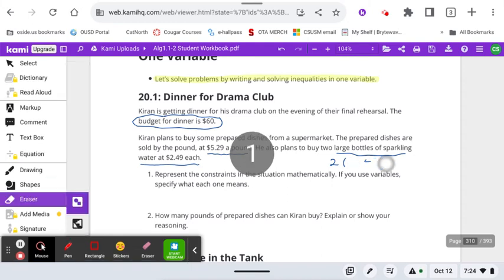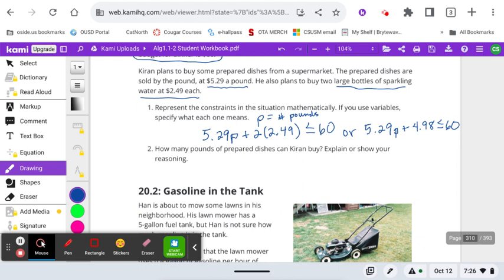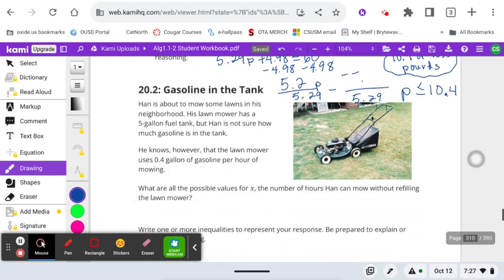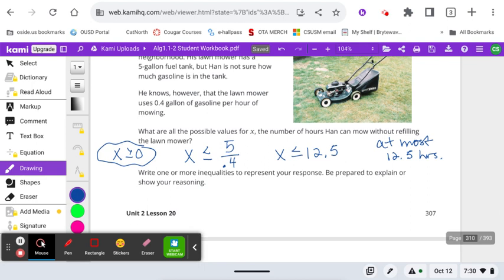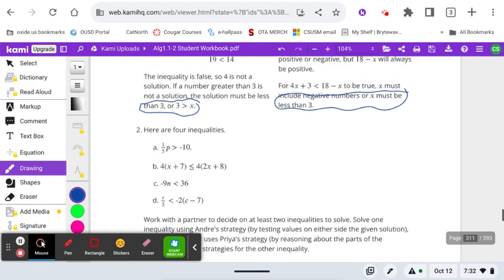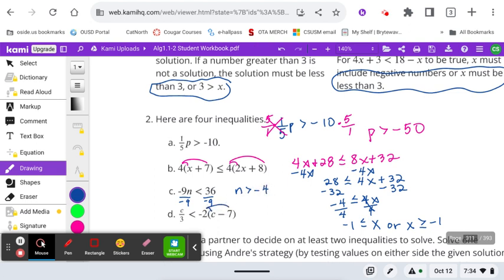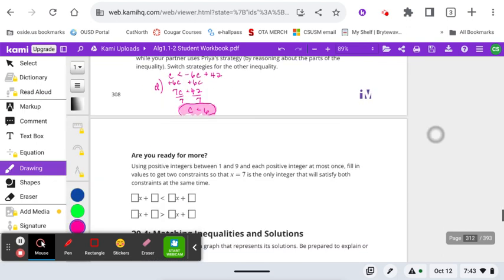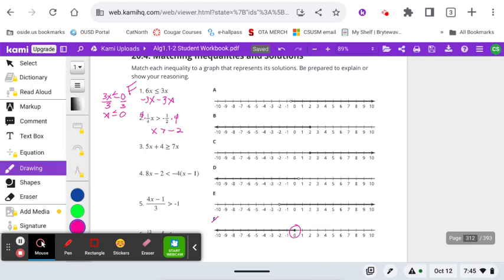A1 Lesson 20 Solving Inequalities